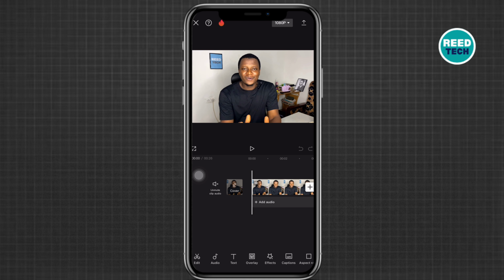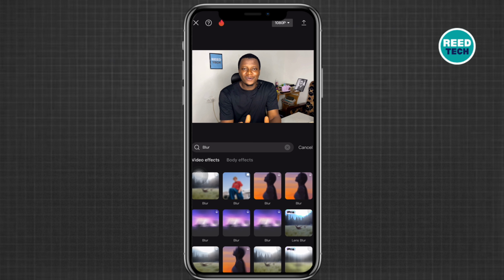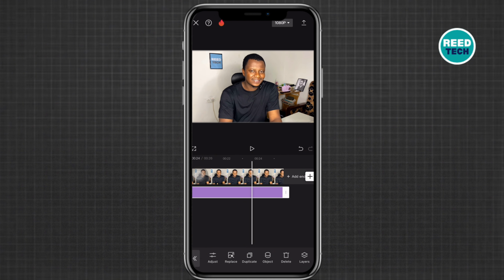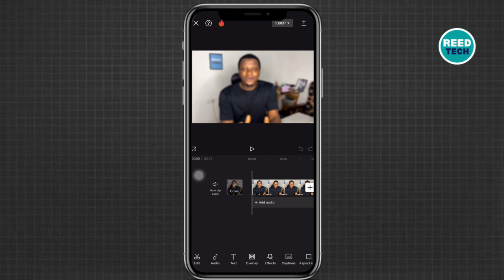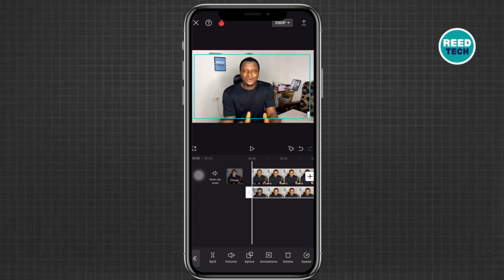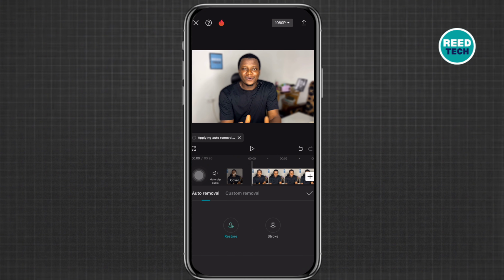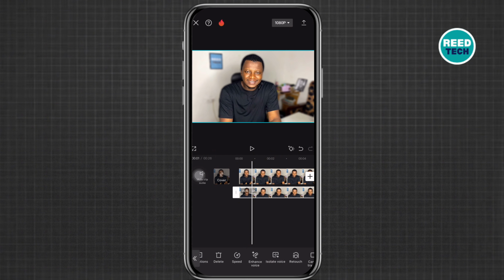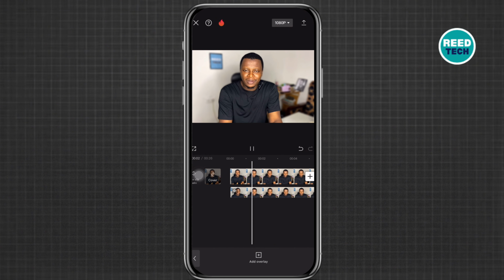How To Blur Video Background In CapCut - Full Guide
📲How To Blur Video Background In CapCut

Want to make your videos look more professional? Blurring your video background can give your content a cinematic feel and make your subject stand out! 🎥💡

In this video, I’ll show you how to blur video backgrounds in CapCut—step by step! Whether you want a subtle blur or a deep bokeh effect, this tutorial has you covered.